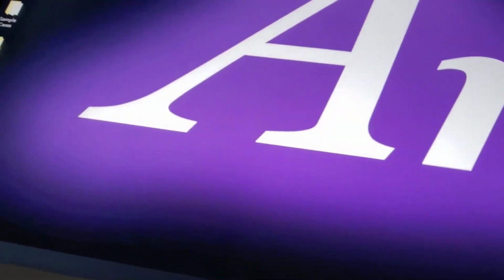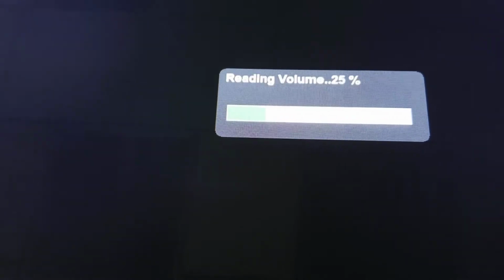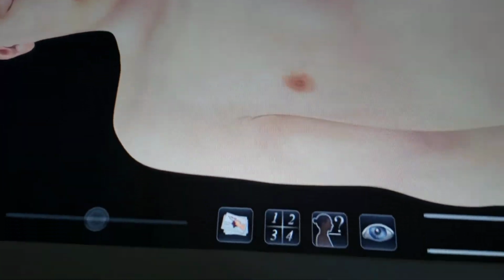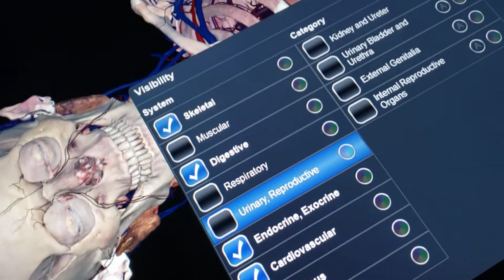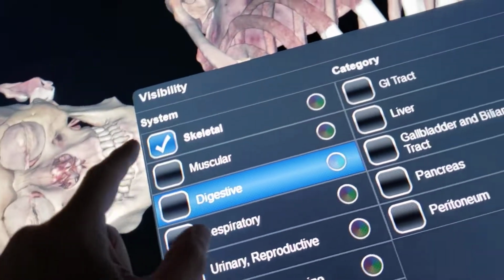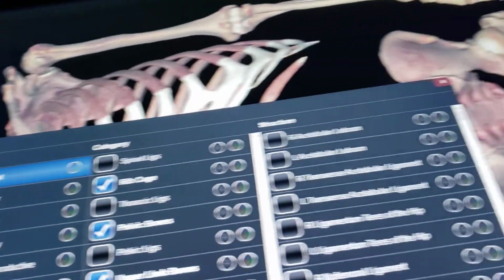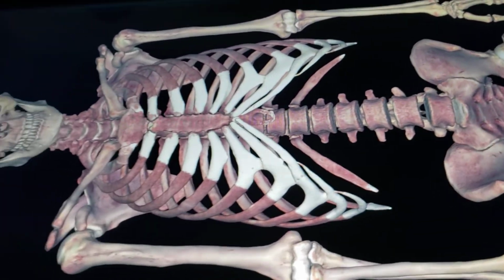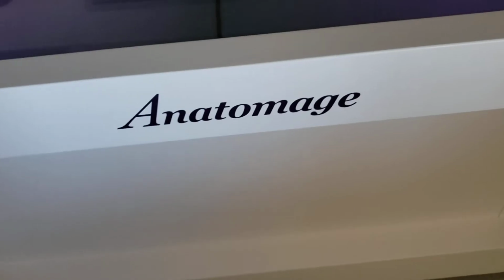Anatomage beginning to end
How to use the Anatomage table 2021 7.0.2

0:11 Turn on the Anatomage table.
0:20 The table boots up; basically, a large computer.
0:45 Double touch TableEDU 7.0.2
1:15 Double touch Gross Anatomy on menu but survey other choices first
1:30 Double touch Male full body (Asian)
1:50 It takes a bit to load, Mate!
2:31 Skin to muscle to internal to bones is the goal.
3:11 Looking at the different controls on the Anatomage 7.0.2
3:23 Click on the eye to view systems on the model.
3:40 Remove integumentary system first.
3:50 Remove muscular system next.
4:03 Remove respiratory next.
4:11 Remove urinary and reproductive next.
4:18 Remove endocrine and exocrine next.
4:30 Remove nerve system.
I mistook nerves for blue; those are the veins.  Red is artery, blue is veins.
4:45 Turn Nerve system back on.  Nerve system is light colored.
5:00 Remove cardiovascular next.
5:09 Remove digestive next.
5:17 Click on skeleton bar to remove ligaments and isolate bones.
5:43 Remove head and neck ligs.
5:55 Keep the teeth.  Yes.
6:00 Remove the spinal ligs.
Remove the thoracic ligs.
Remove the pelvic ligs.
6:17 Drag the scroll bar down to move down to find more ligs.
Remove upper limb ligs.
Remove lower limb ligs.
6:45 Now I am completely down to the skeleton.
6:51 X out the menu
7:00 Axial skeleton description
Appendicular skeleton
8:23 Exit application by clicking on the house button.
Click exit application.
8:50 Windows button with circle/bar choice at bottom allows system to be shut down.
9:15 Please replace protective coverings on the Anatomage table if available.